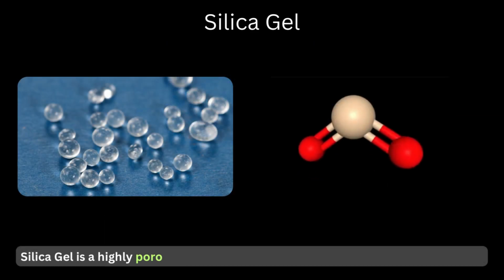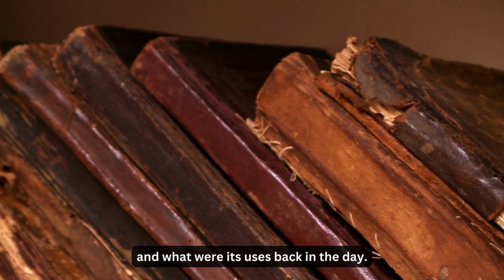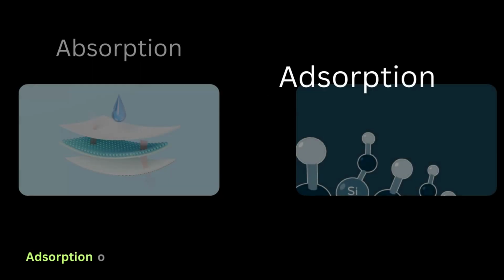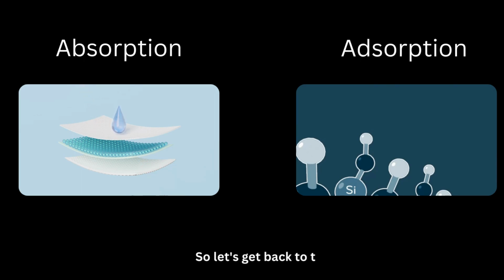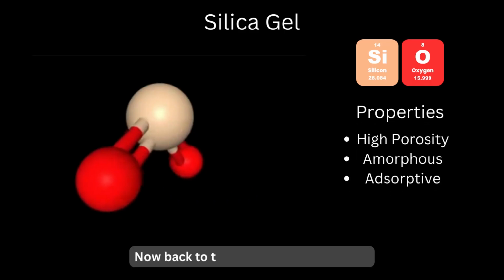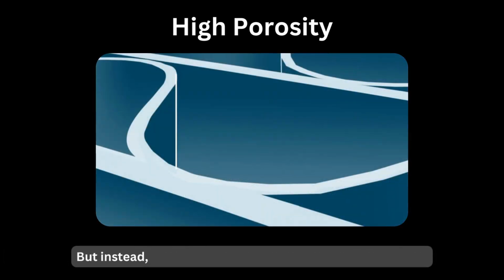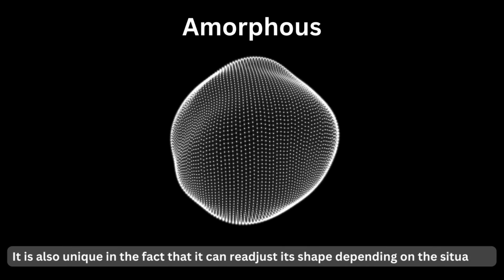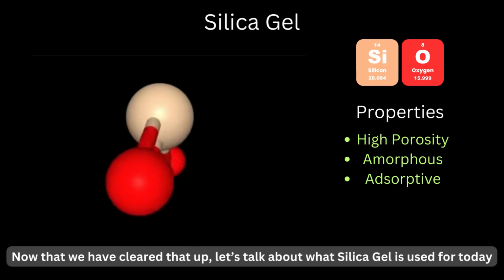All about Silica Gel: An Informative Science Story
Hey everyone, Vander here! In this video we will dive into everything Silica Gel. Learn about its History and pivotal usage during the wars. Also, to bust some myths surrounding it, as well as learning about some interesting lifehacks.

Timestamps:
00:00 Intro
00:47 Silica Gel
01:11 History of Silica Gel
01:43 Adsorption
03:50 High Porosity
04:27 Amorphous
05:40 Silica Gel Uses Today
07:45 5 Lifehacks Using Silica Gel
10:56 Outro